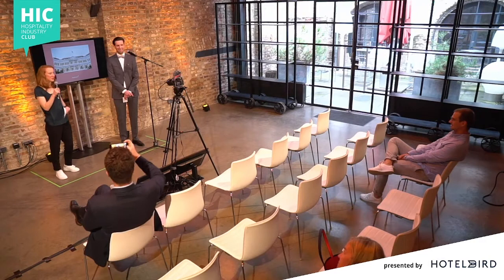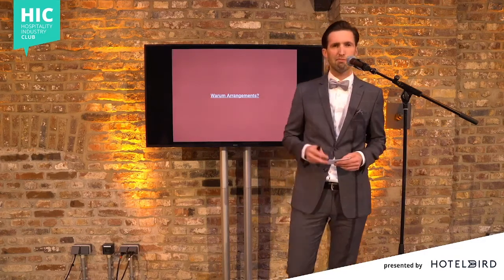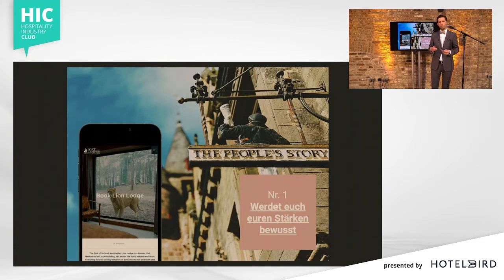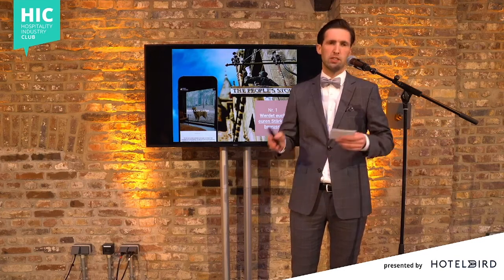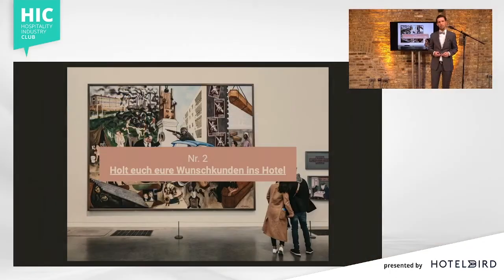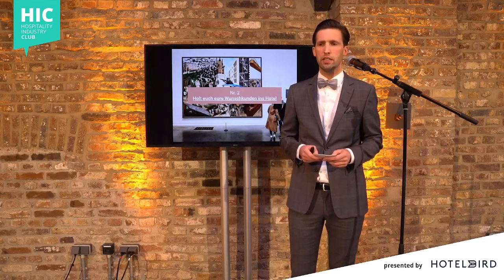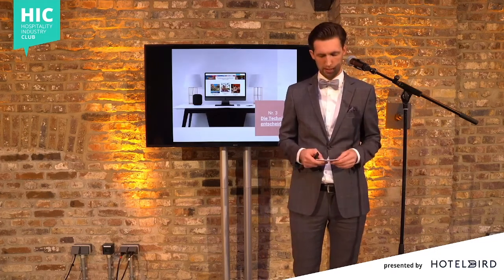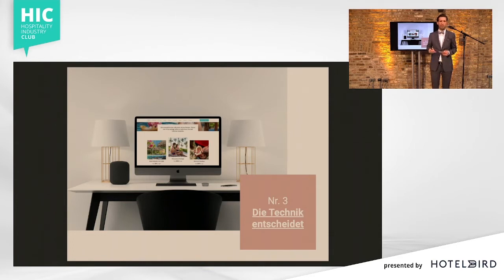CoCoCoCo 2021: Conversion optimierte Arrangements im Buchungsprozess auf Hotel Websites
Speaker:
Ronald M. Arndt - Profitroom

Host:
Lia Roskamp - Opensmjle.

Topic:
Marketingexperte Ronald M. Arndt, Profitroom, spricht in dieser HIC Talk Stage Session über Conversion optimierte Arrangements im Buchungsprozess auf Hotel Websites. Er erklärt weiter, warum diese Arrangements relevant für Hotels, und welche die drei wichtigsten Punkte für den Verkauf sind. Zusätzlich wird auf die vielfältigen Möglichkeiten des Newslettermarketings eingegangen.